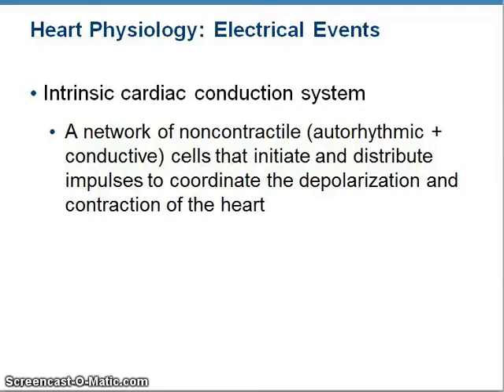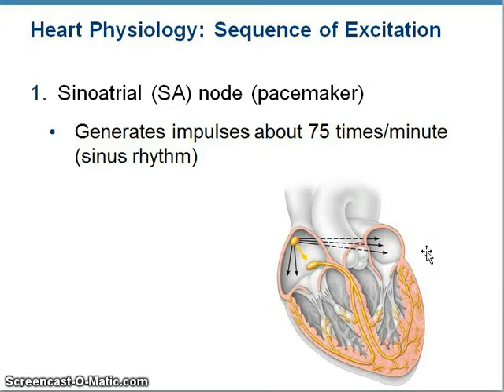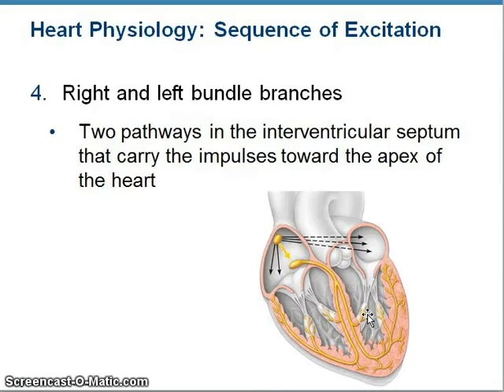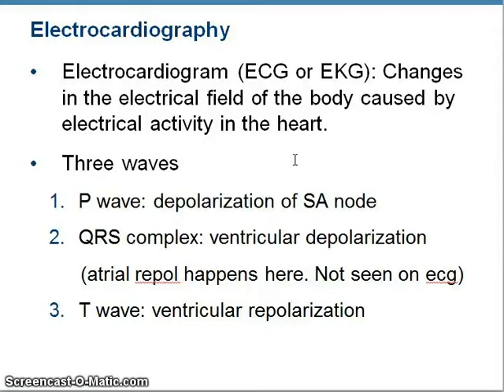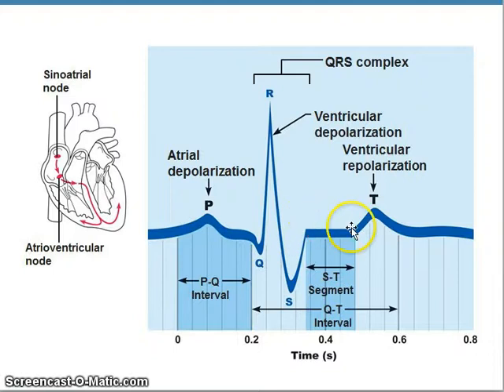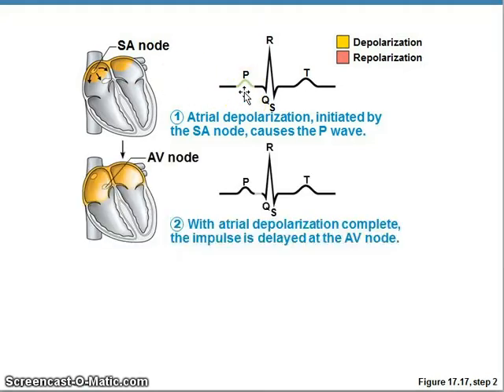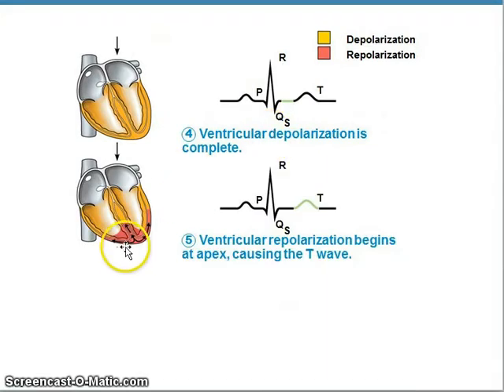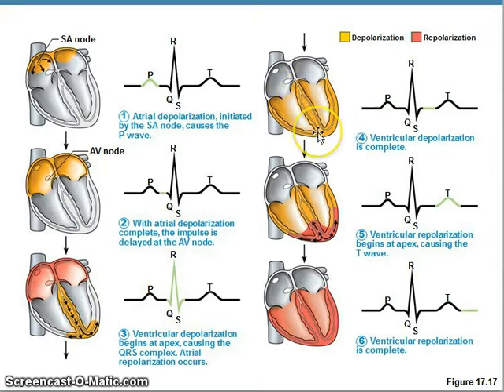ecg conduction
Covers the path of depolarization through the Intrinsic Conduction System of the heart and how this relates to the events of an ECG.